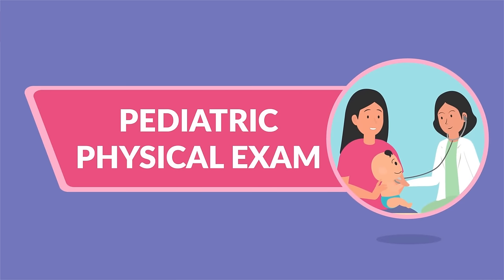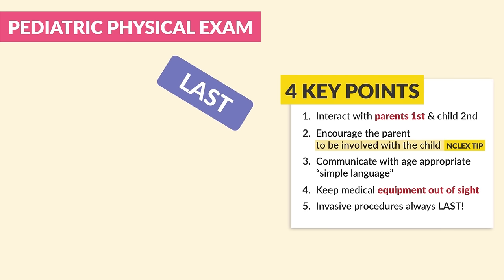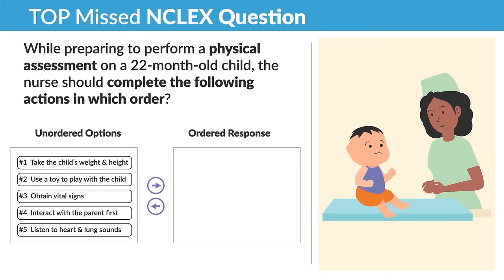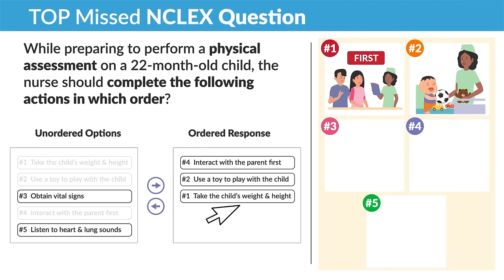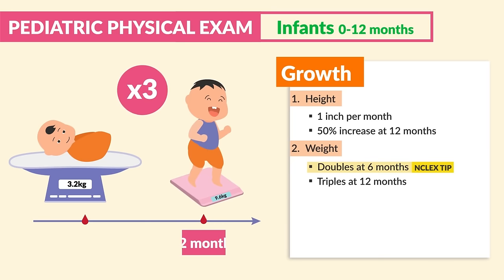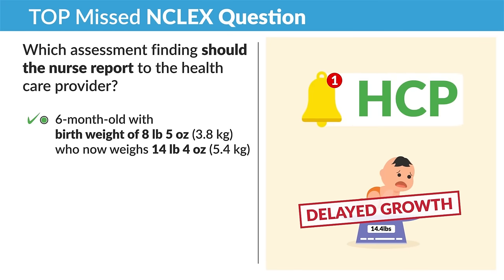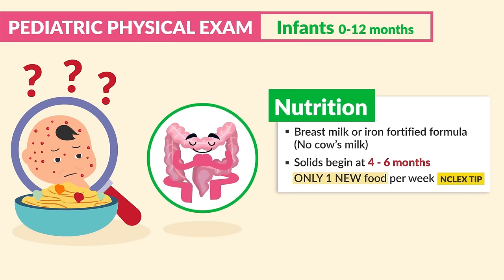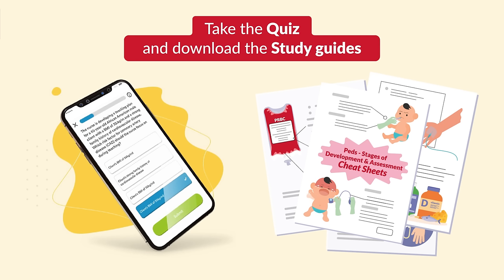Pediatric Physical Exam Nursing Assessment | NCLEX Tips & Tricks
Today’s video is all about Pediatric Physical Exams for Nursing Students and NCLEX Review.

Pediatric physical assessment should include milestones:
Height & weight measurements
Nutritional intake
Respiratory assessment
Heart rate
Body temperature
Body weight
Body full length
Head circumference
Chest circumference